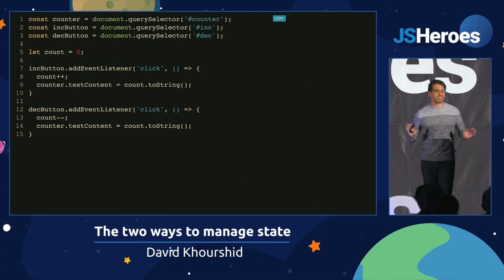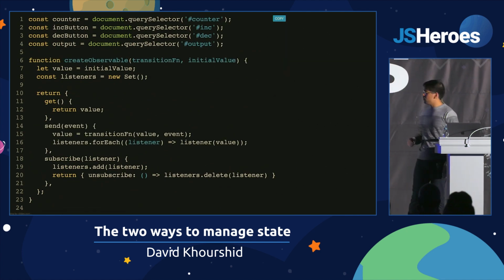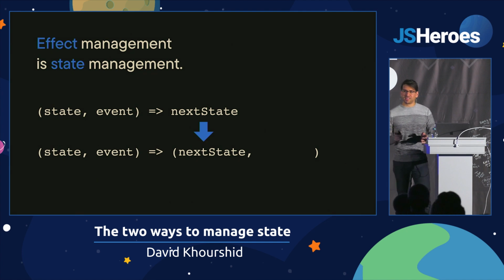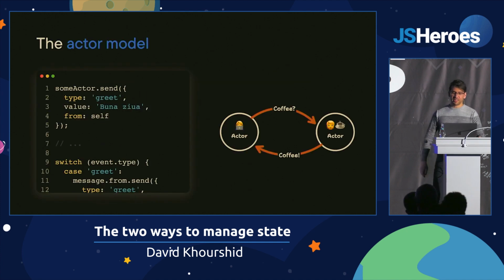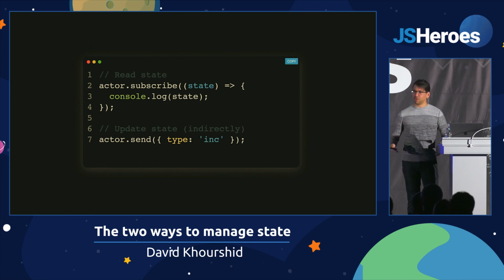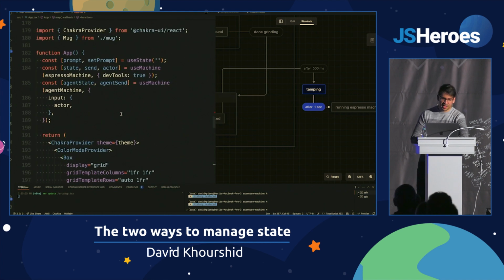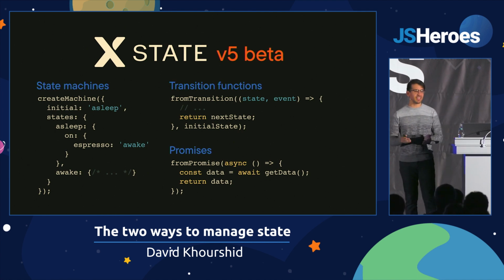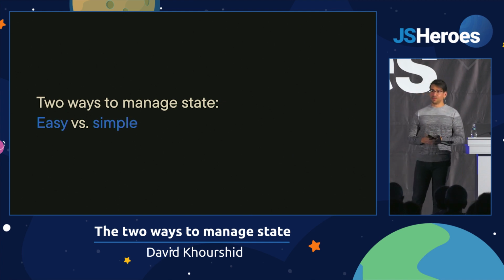The two ways to manage state - David Khourshid | JSHeroes 2023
There are two kinds of state management libraries: easy and simple. Direct and indirect. Quick and maintainable. When you’re quickly prototyping apps or writing robust app logic, which do you choose? Is there a right answer?
In this talk, we’ll traverse the evolution of state management, from mutation to statecharts and signals and take a walk through the state-of-the-art state libraries.
From state mutation to statecharts, we’ll explore the various ways developers manage state and learn how we can choose the best strategy for efficient, robust, testable state management that satisfies all kinds of use-cases (and edge-cases, too).